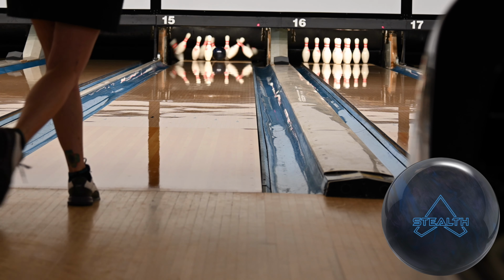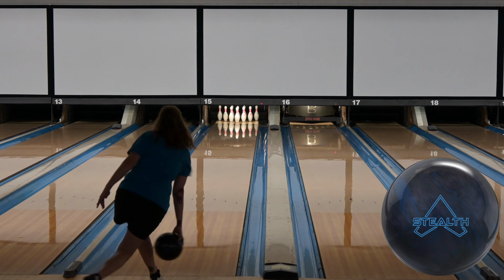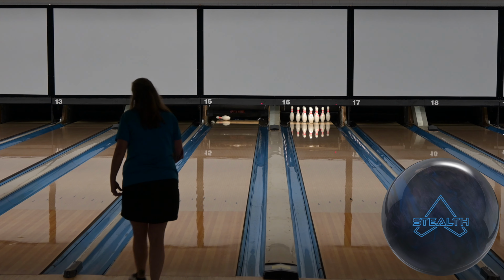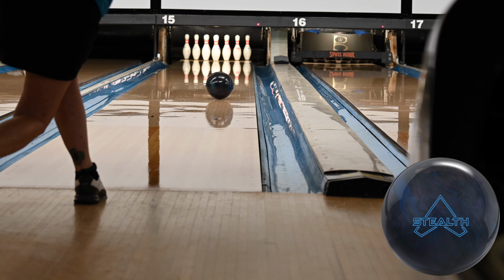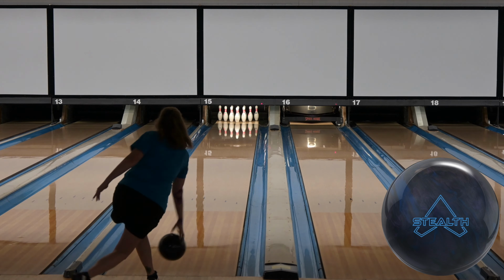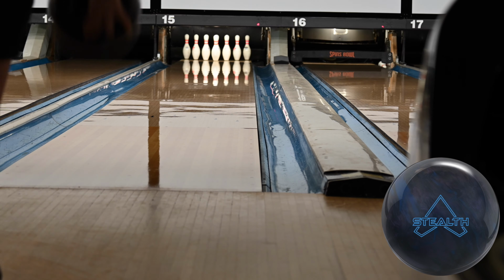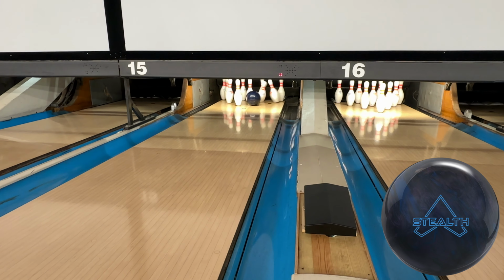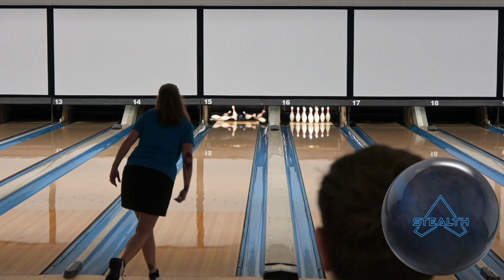Track Stealth Hybrid | Two Styles | Baby Theorem?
Track Staffers Lisa Osborne and Jeremie Grund throw the upcoming new release the Stealth Hybrid!

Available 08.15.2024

0:00 Lisa Osborne
1:36 Jeremie Grund
1:53 Guess Who?